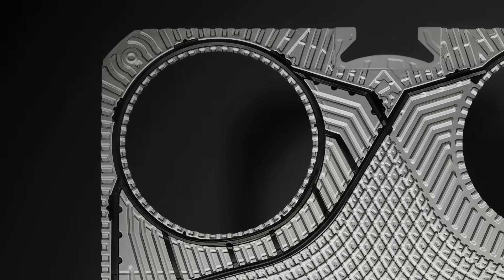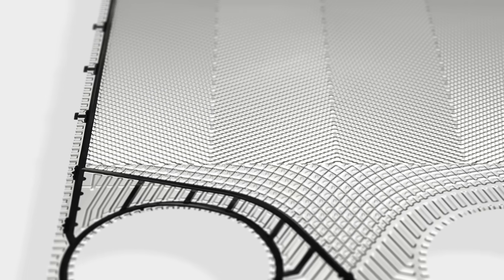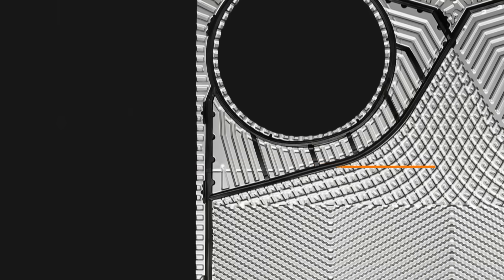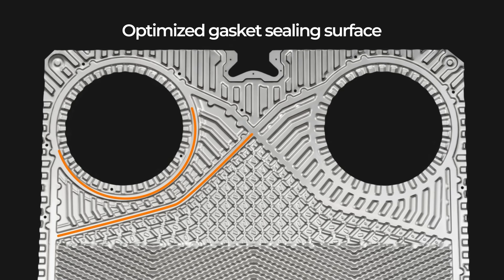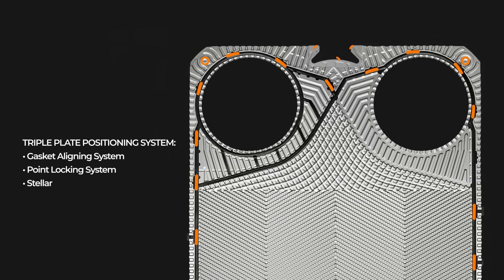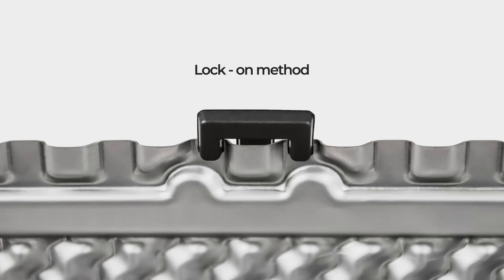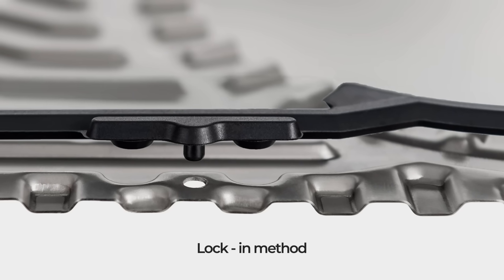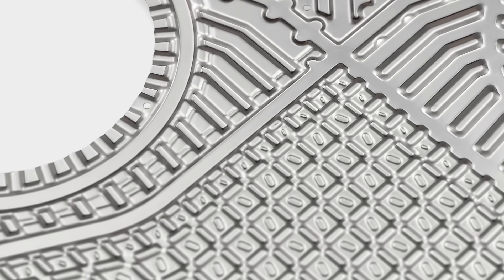JAG Heating Plate by HEXONIC - Our definition of efficiency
Meet JAG - our new benchmark for efficiency and durability in heat exchangers.

From optimized turbulent flow at the plate's entrance to a patented dual-locking gasket system, every detail of JAG is designed to maximize performance, simplify maintenance, and ensure long-term reliability.

✔ Enhanced flow distribution
✔ Exceptional pressure resistance
✔ Three-point alignment for secure installation
✔ Five-point mounting for perfect sealing